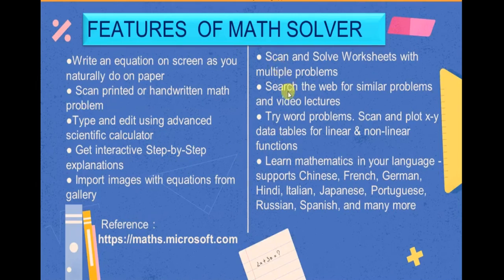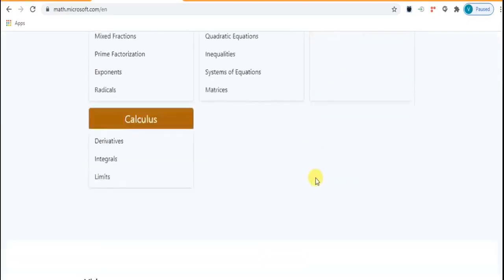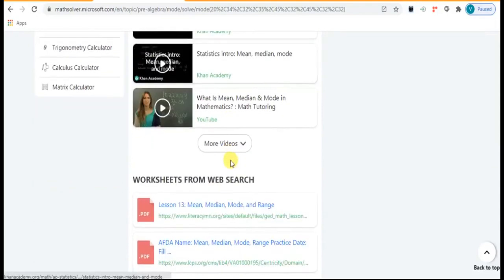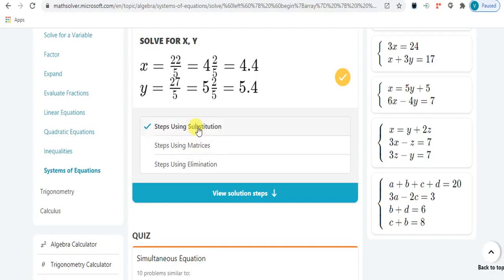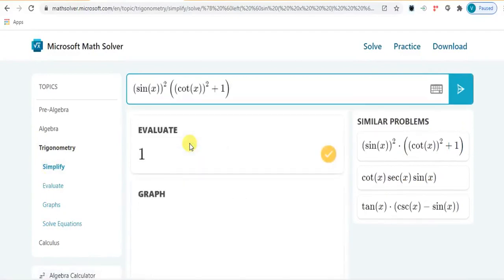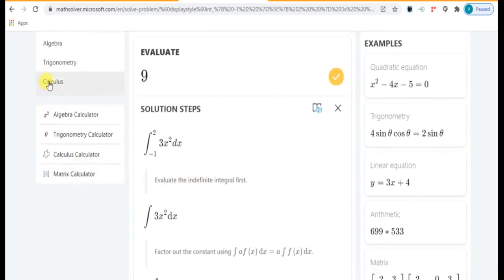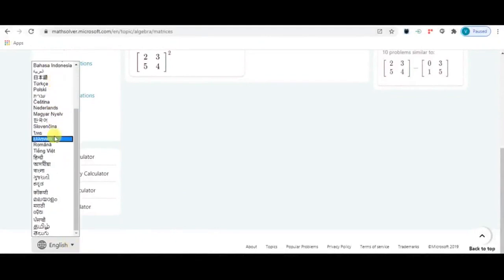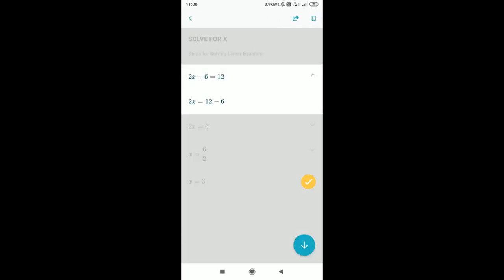Math Solver by Microsoft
In this video , I am sharing  one more AI application of Microsoft Math Solver.
This application available is available on mobile  or download on desktop or use online. It solves Pre-algebra , Algebra, Stats, Calculus – derivative, limits, Integration, Trigonometry etc.  It also shows additional video contents , notes ,worksheets and quiz on math problems. I have shown mobile demo how  to scan hand-written equation and draw on mobile screen at end of video. So Watch video till end.
It is useful for 5th standard to undergraduate students. Try this AI application.